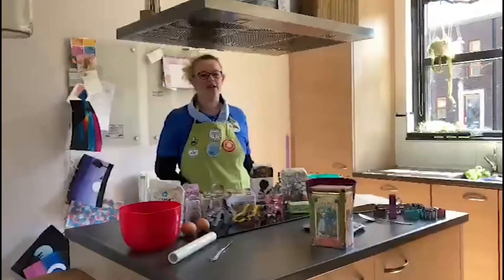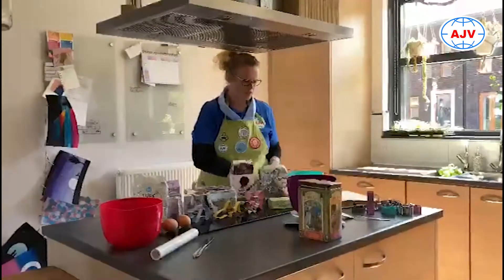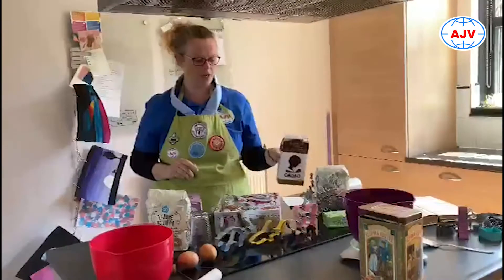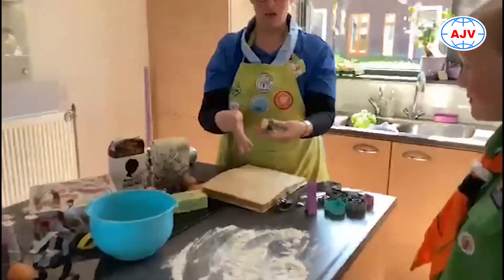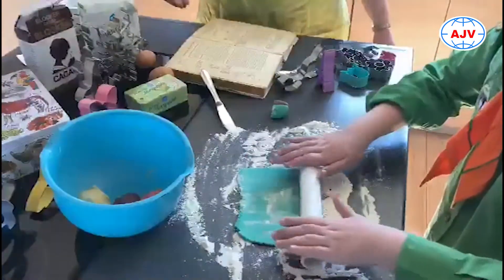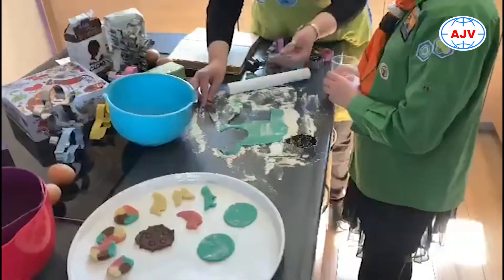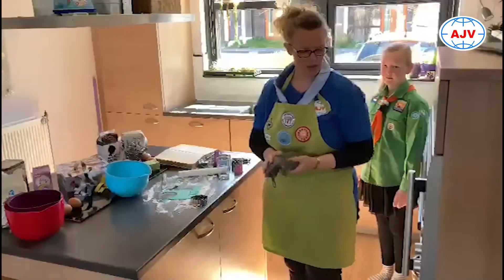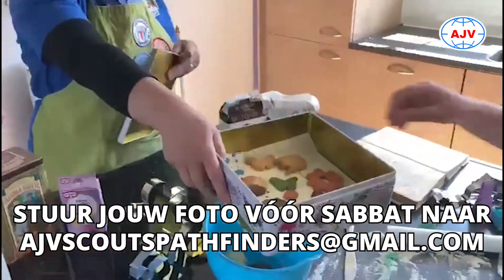Online Camporee 2021 - Koekjes Bakken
Janneke en Lise gaan samen met jou koekjes bakken!

Geniet nog van de online camporee en kijk vooral ook sabbat vanaf 11:00 uur naar de livestream op dit kanaal.